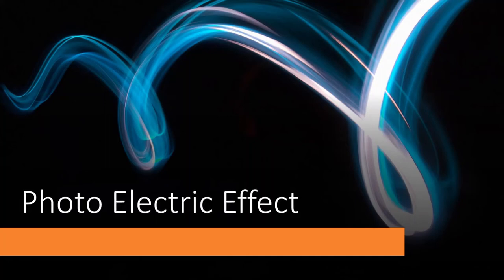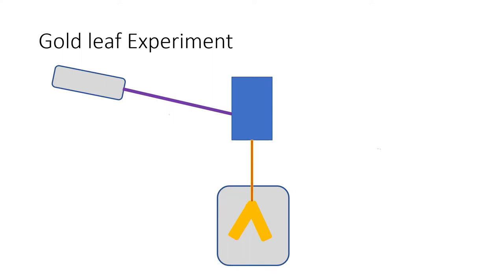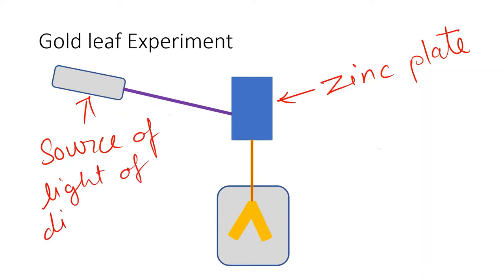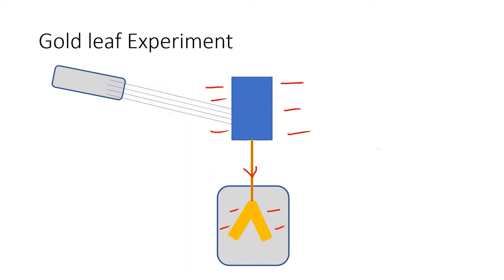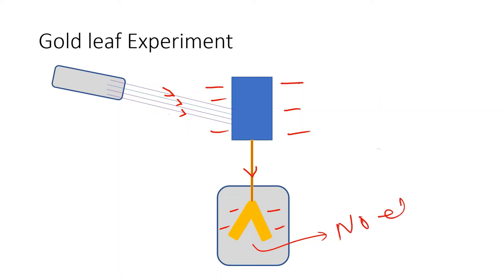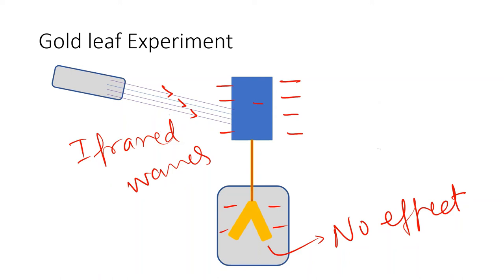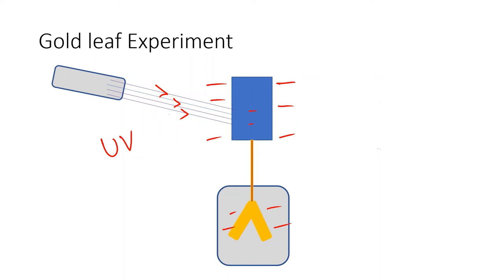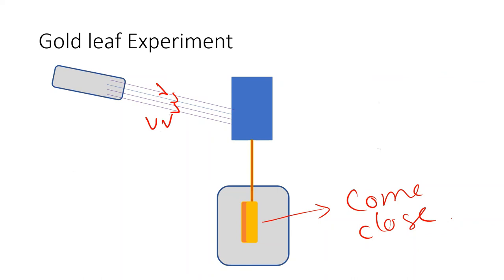Photoelectric effect Gold leaf experiment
Gold leaf experiment is very important to understand the photoelectric effect. When UV rays fall on the metal plates they have the ability to knock the electrons form the surface of the metal. This